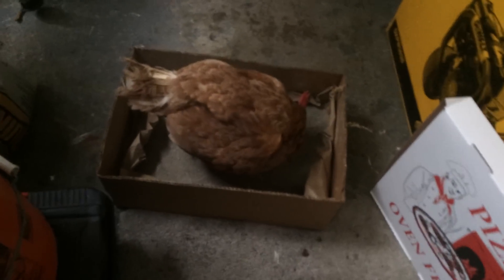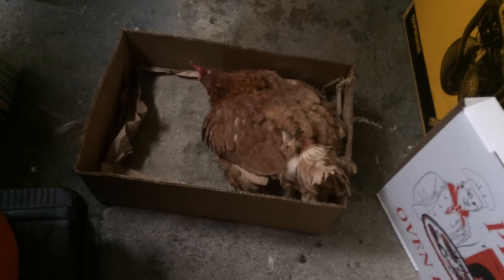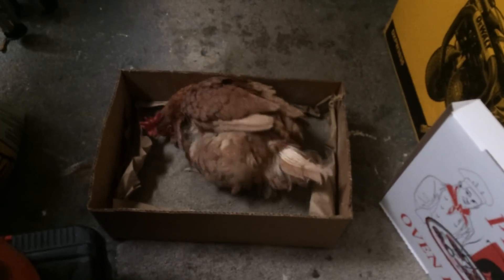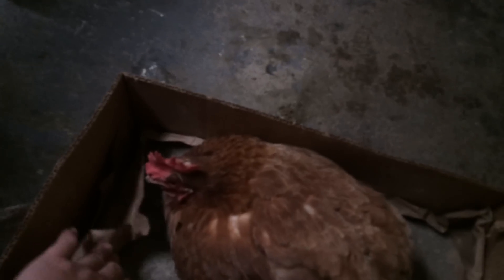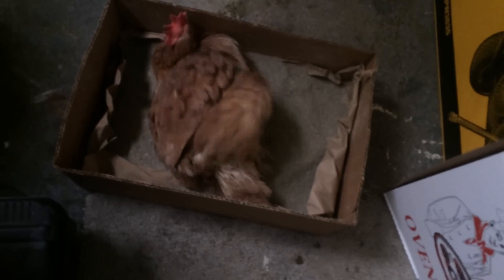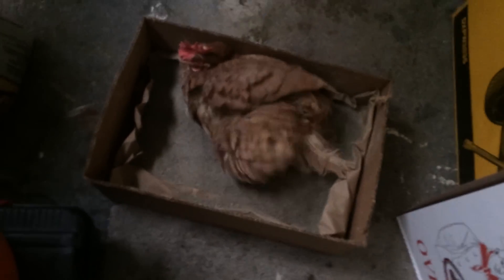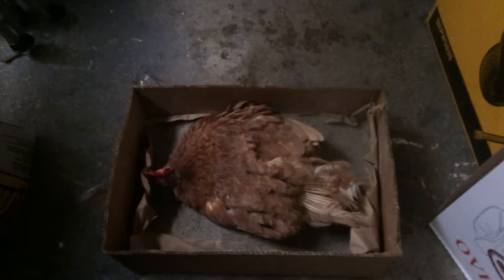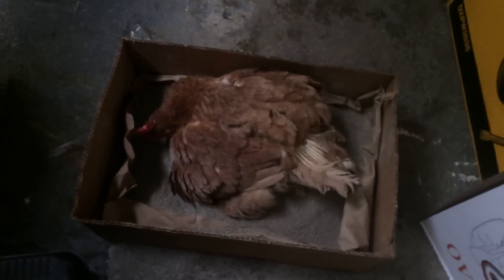Vote To Name Our Channel Pet!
He loves this sandbox so much! I never knew chickens/hens enjoyed them so much, cuteness overload.